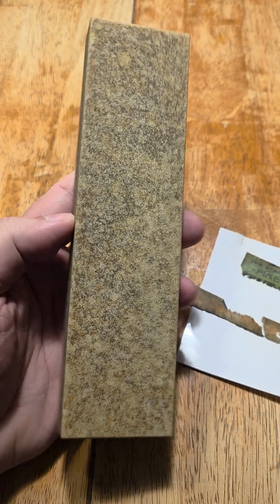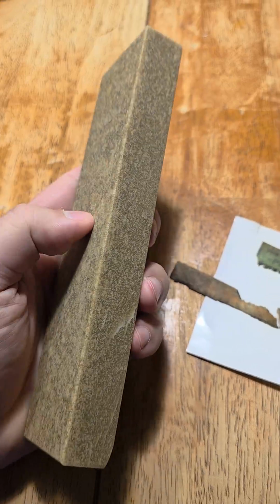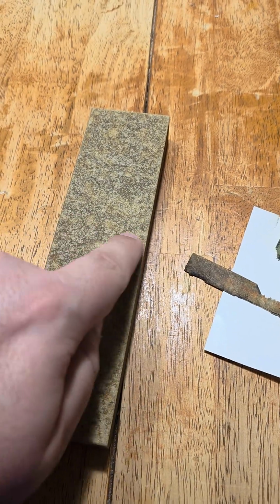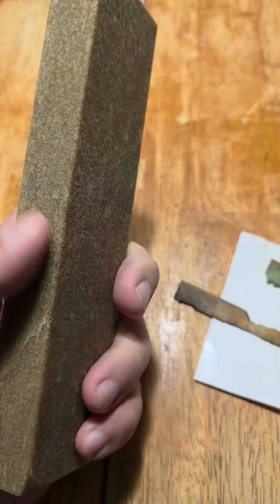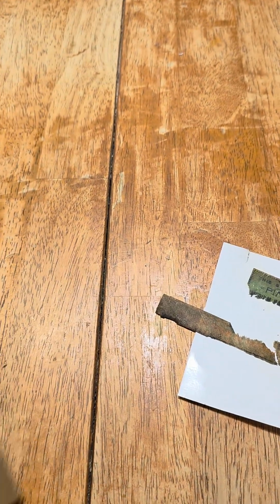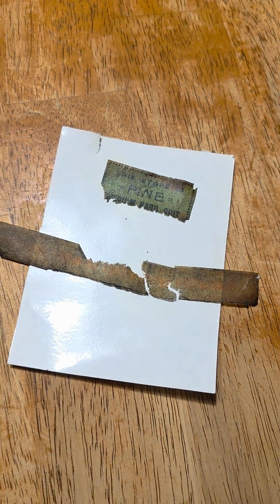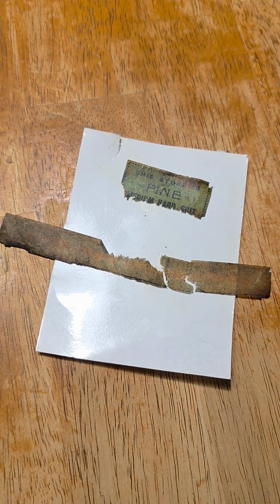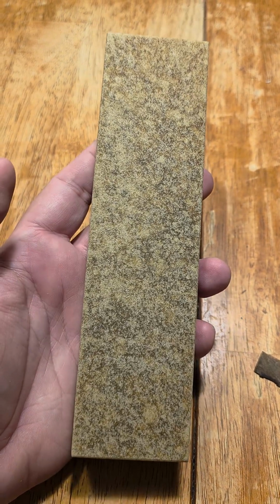Washita Sharpening Stone Oilstone Hone Arkansas For Knife Chisel Plane